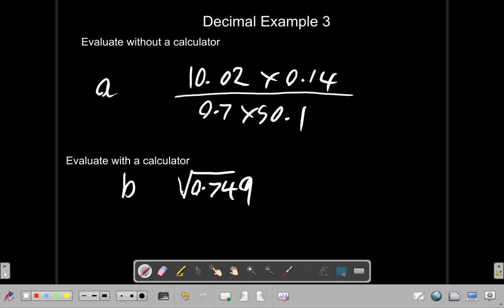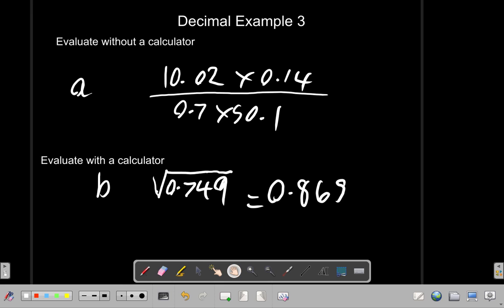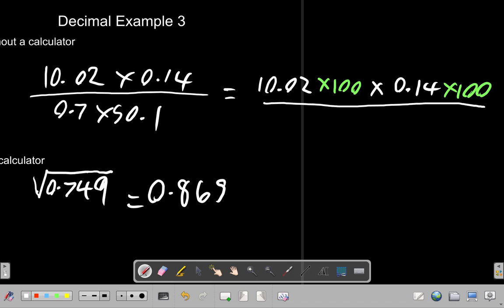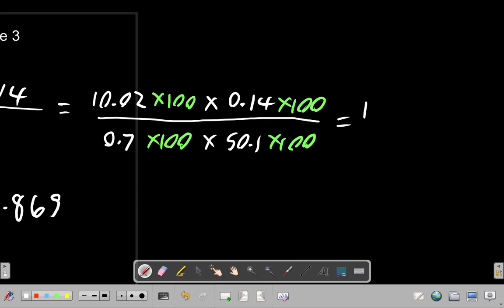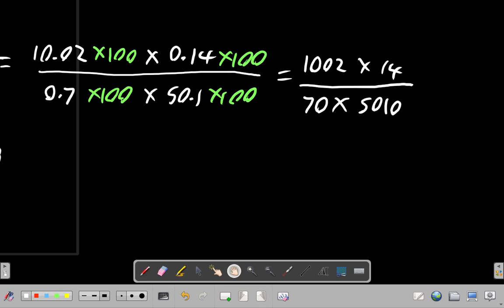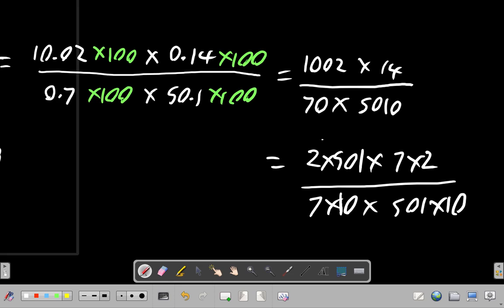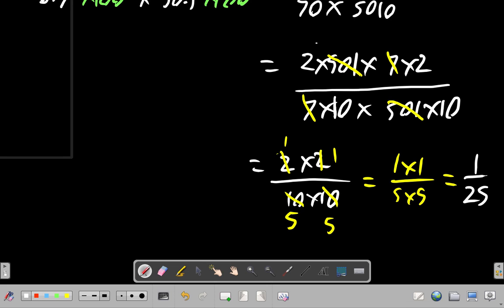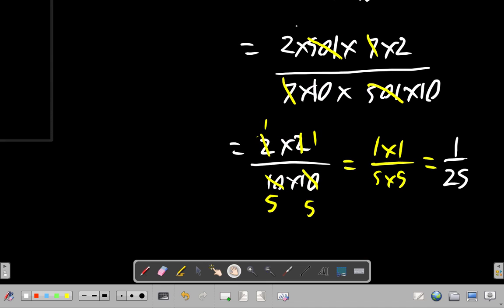Decimal Example 3 - CSEC Mathematics